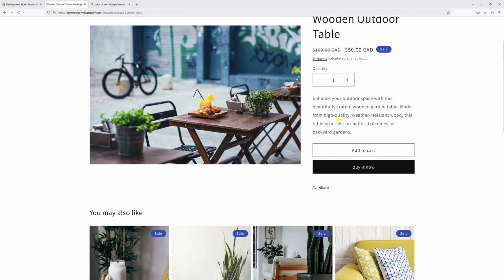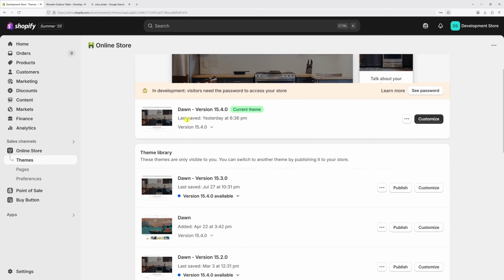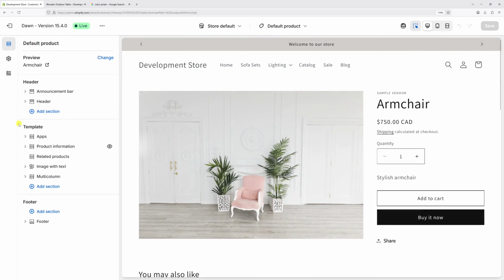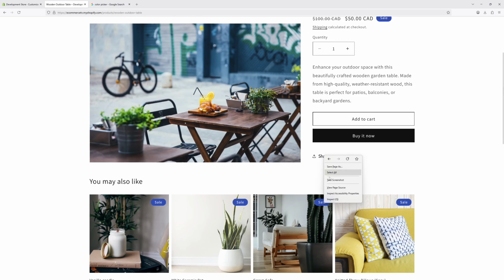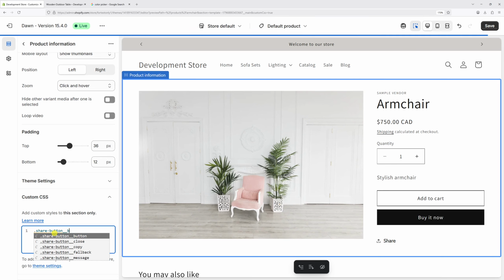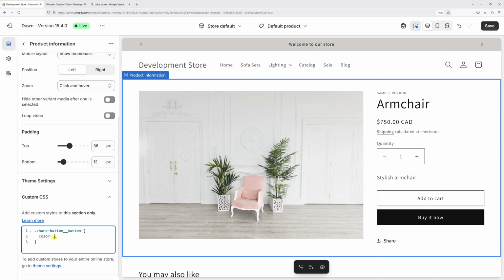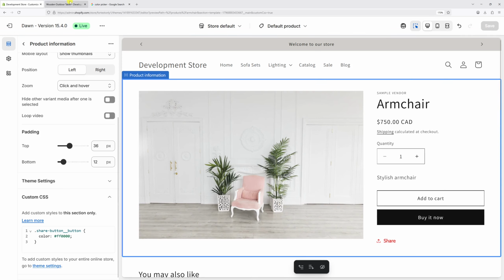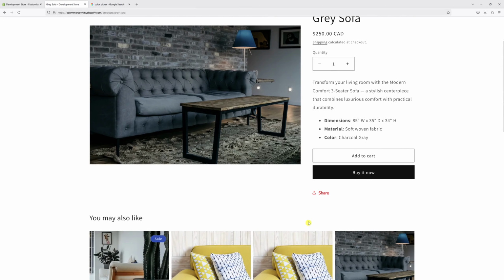Shopify Dawn Theme: Change SHARE Button Color on Product Pages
This tutorial demonstrates how to change the color of the SHARE button on product pages in the Shopify Dawn theme.